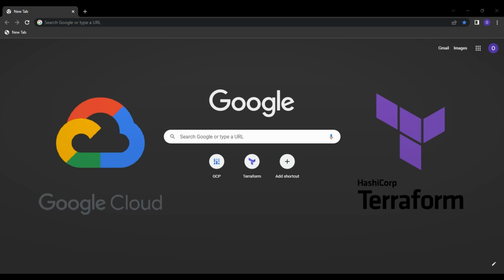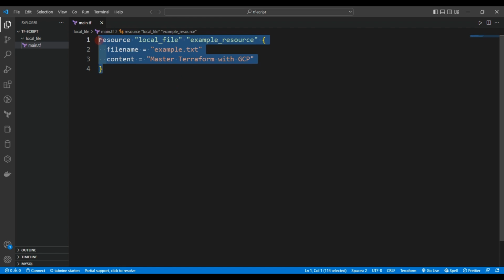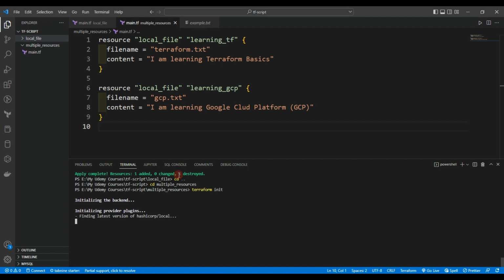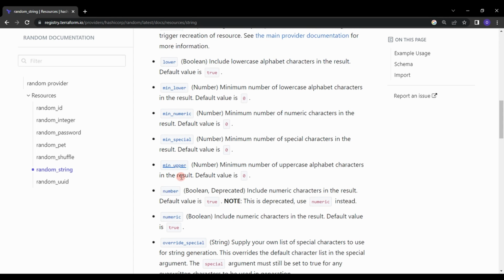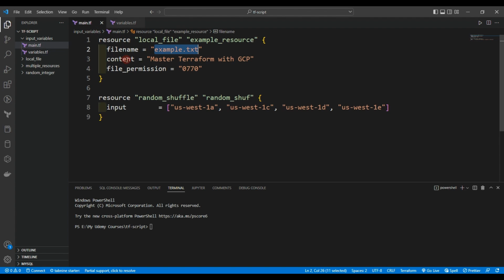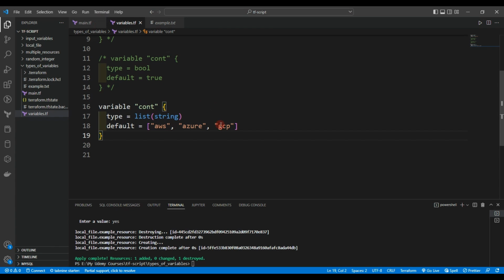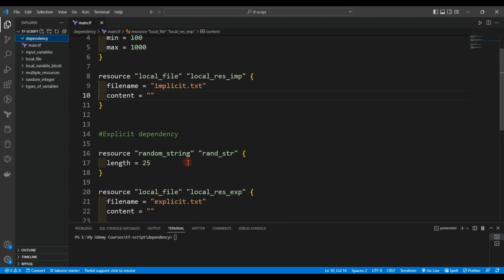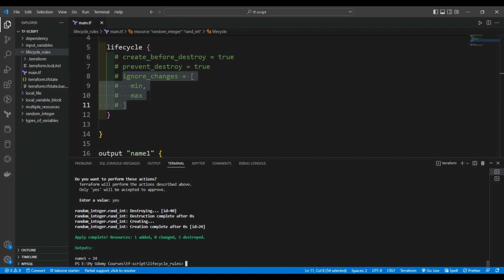Terraform Basics in 1 hour | Crash Course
In this course, you will learn Terraform Basics and understand essential concepts in Terraform.

0:00 Terraform Registry
4:51 Local Provider
16:30 Multiple Resources
24:09 Random Provider
36:35 Input Variables Block
47:05 Types of Variables
55:09 Local Variable Block
1:01:02 Dependencies
1:05:25 Lifecycle Rules